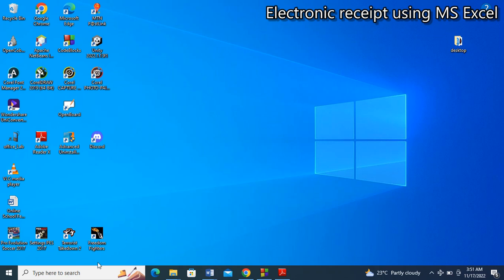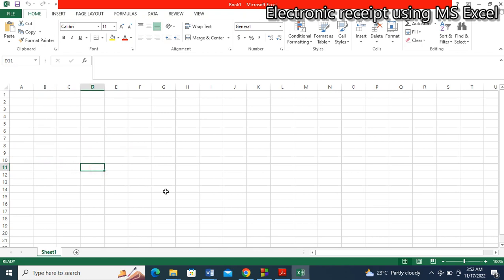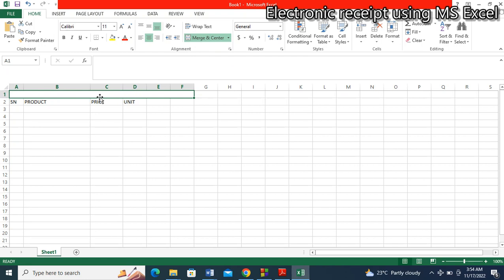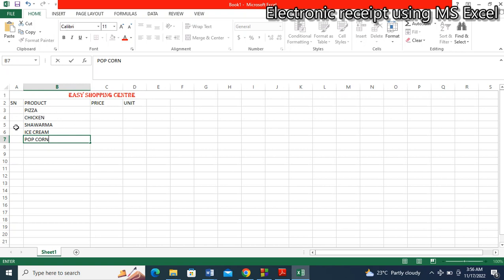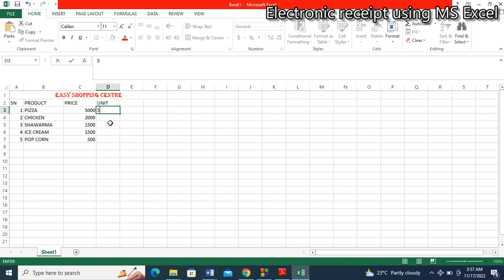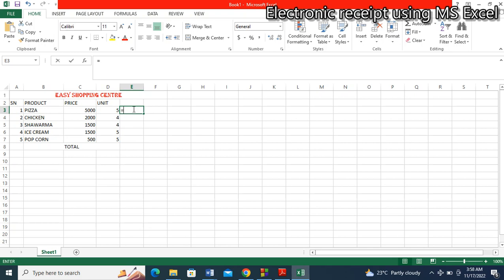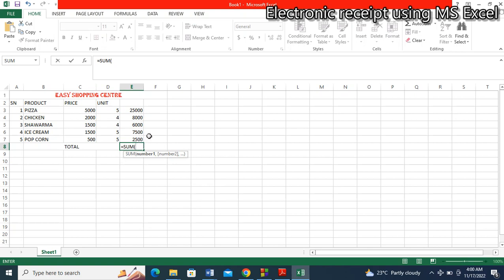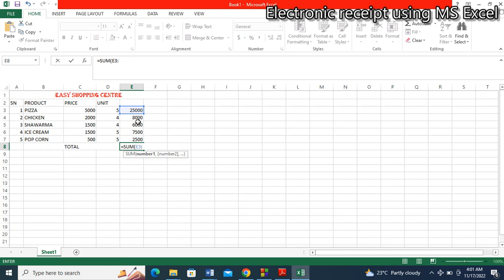Preparing a electronic receipt with Ms Excel